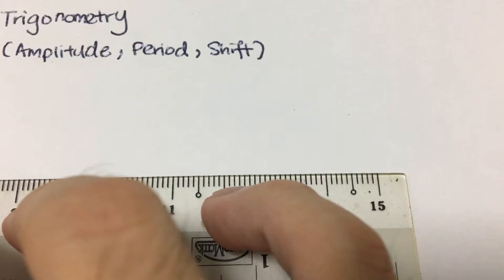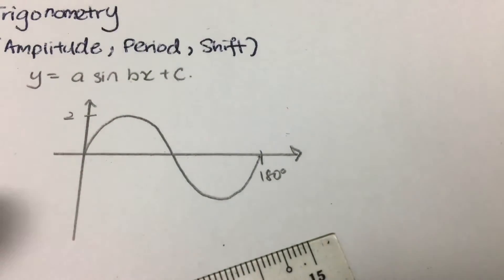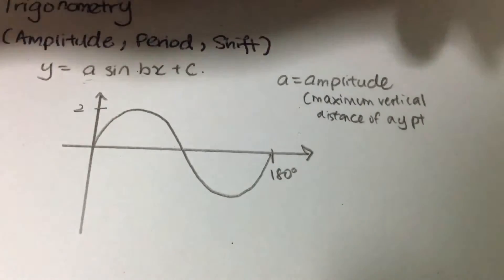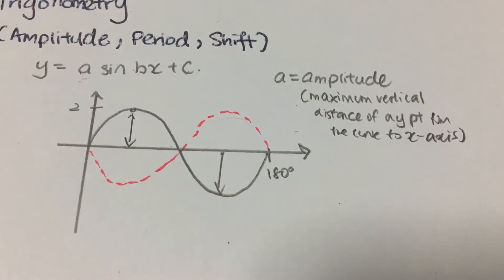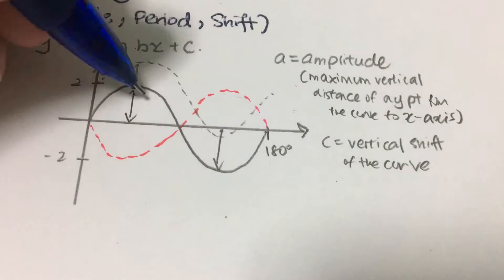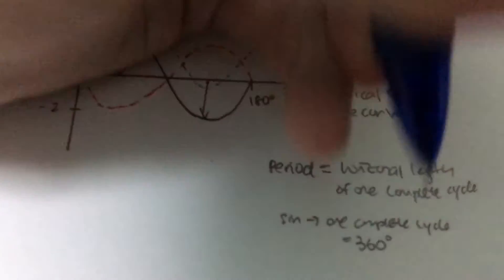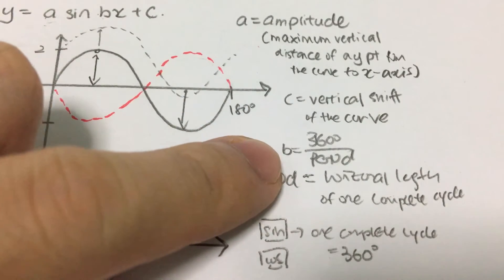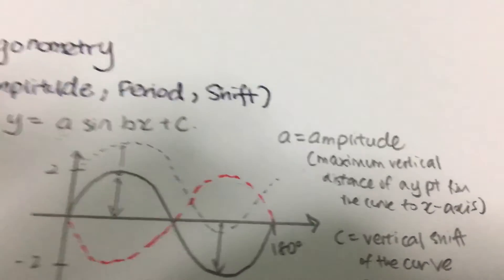Trigonometry - Amplitude Period Phase Shift Frequency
trigonometry amplitude period phase Shift Frequency video teaches you how to determine the amplitude, period, phase shift frequency of a sin bx + c. This can also be applied to a cos bx + c, and a tan bx + c.

How do you tackle a y = a sin bx + c questions when you are given the graphs with labelled points?